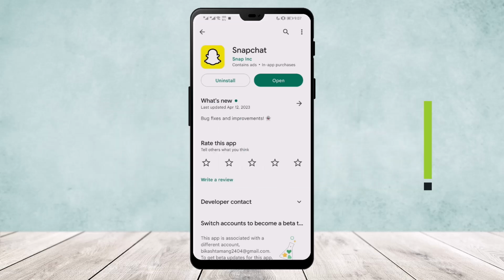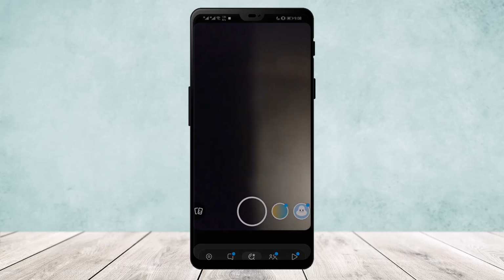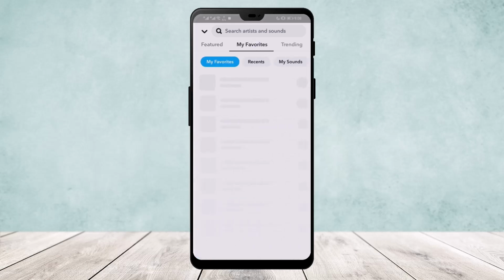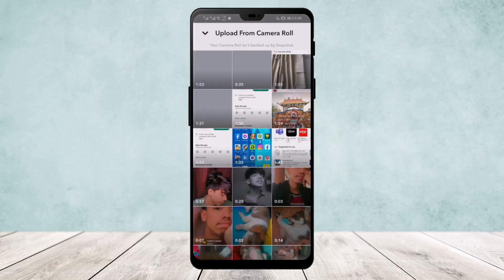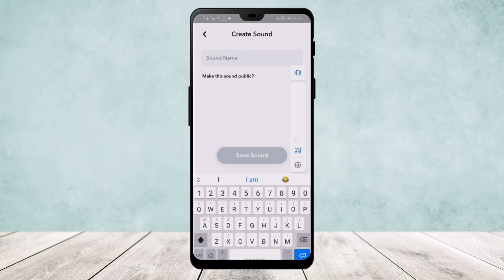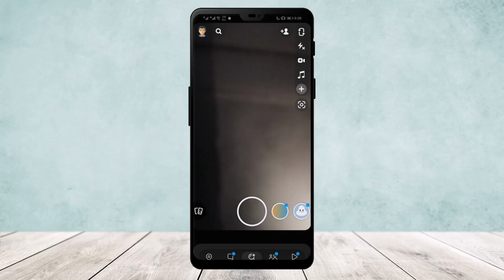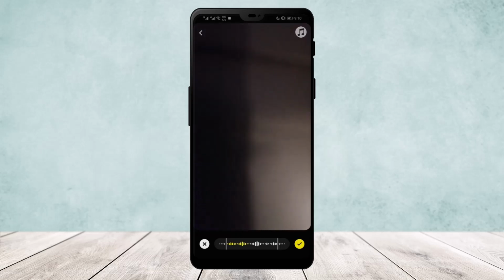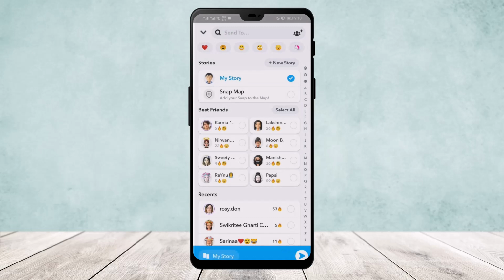How To Add Your OWN Songs To Snapchat Story !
In this tutorial video, I will simply show you how to add your own songs to Snapchat . So just make sure to watch this video till the end.

~ Timestamps:
0:00 Introduction
0:18 Choosing Songs
0:42 Adding Own Song
1:31 Creating & Adding Story
2:07 Outro